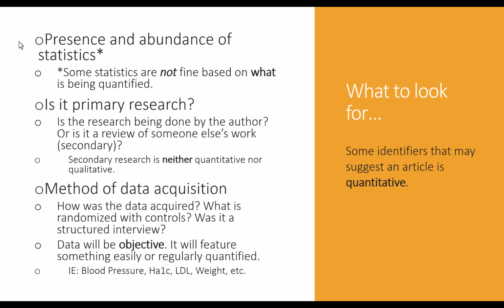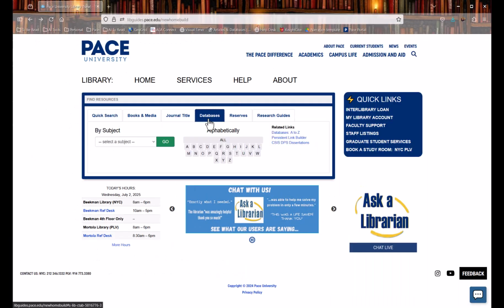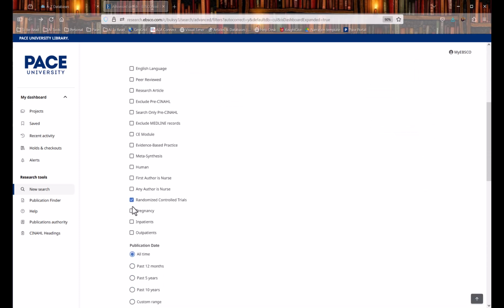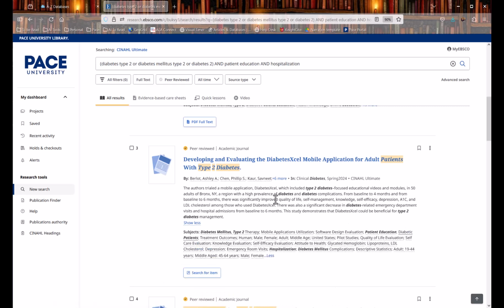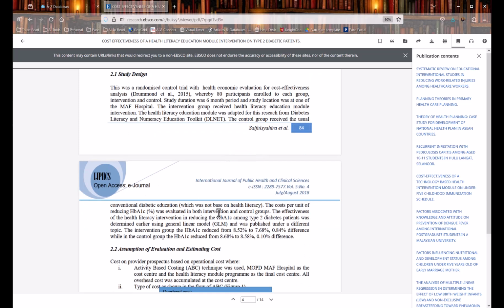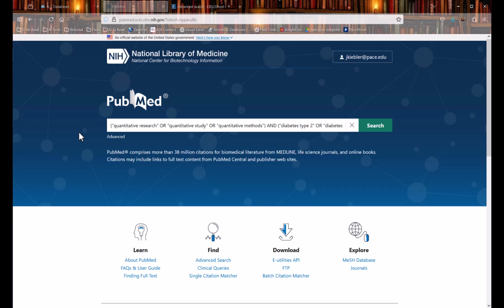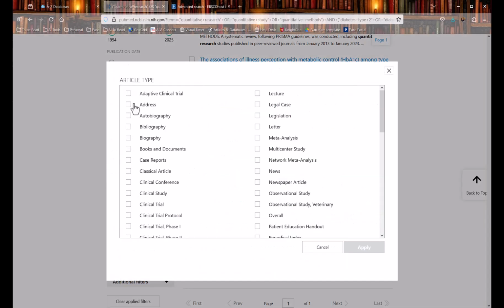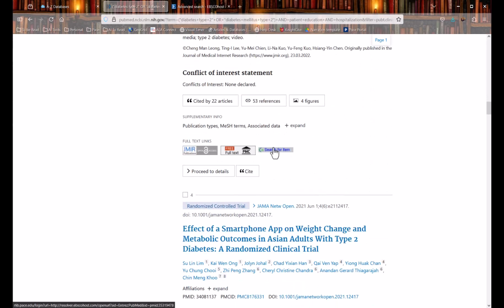Locating Quantitative Research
This video will cover locating quantitative research in the health sciences using databases such as CINAHL and PubMed.

0:15 - What is quantitative research?
1:12 - Searching in CINAHL
1:55 - CINAHL Filter Option
2:27 - Reviewing article results
4:40 - Using quantitative keywords
5:08 - Using strategies in PubMed
7:02 - Getting Help

(JMK)